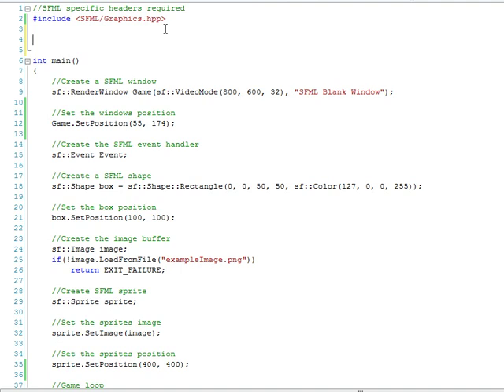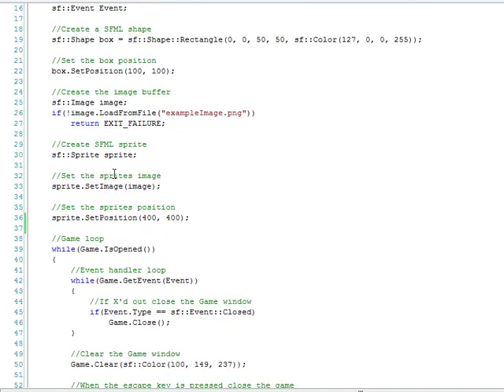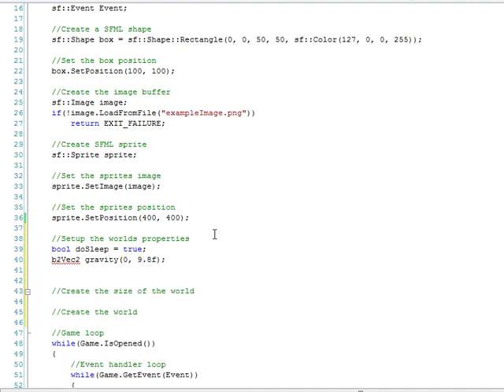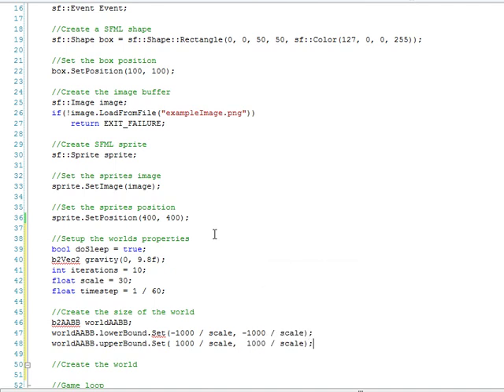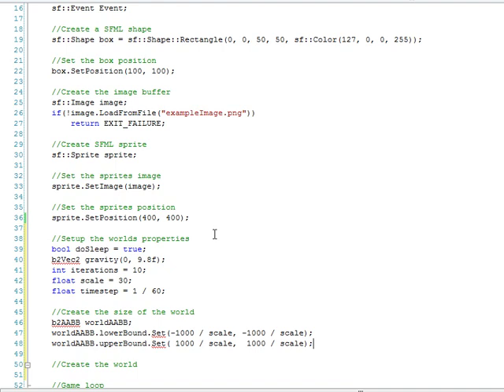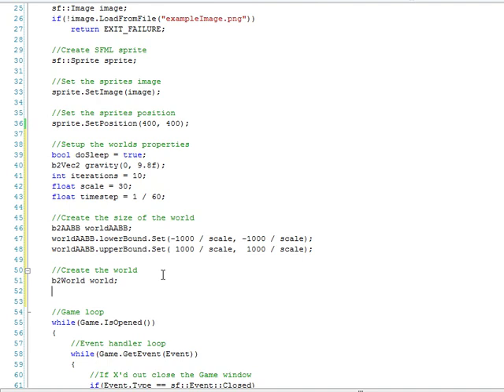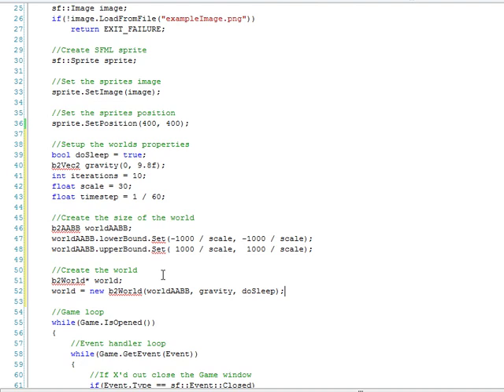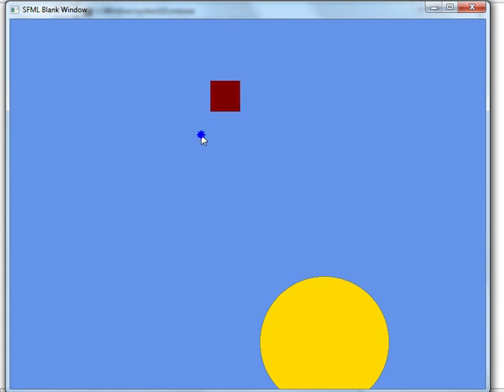SFML/Box2D Tutorial #01 - Creating the World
Here we are implementing Box2D with SFML, but nothing really cool gets covered in this tutorial, we are just creating the world and settings its properties. In the next tutorial I will be covering creating the static ground object and the dynamic shapes. A simple output to the console will demonstrate how the object is interacting with the world and graphics are to come afterwords.